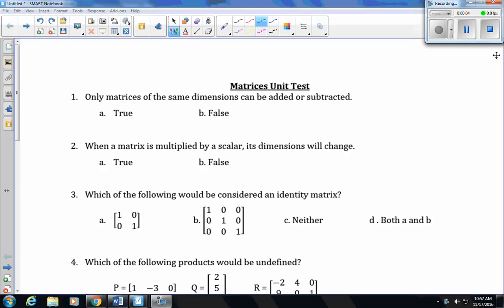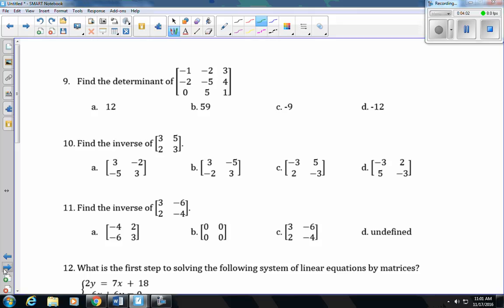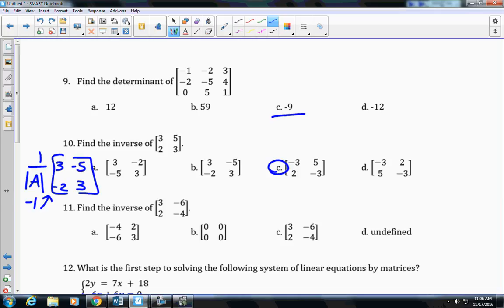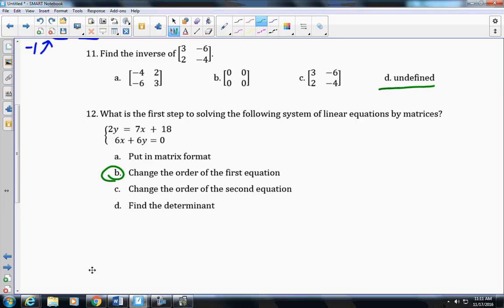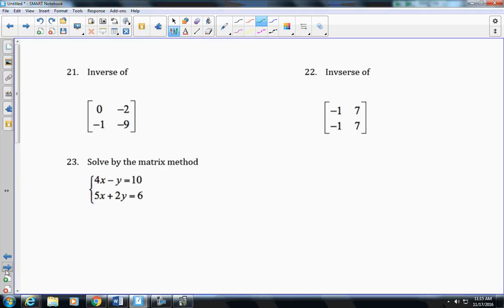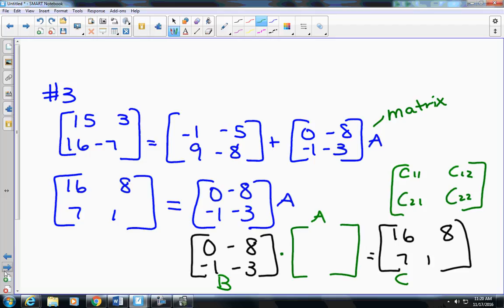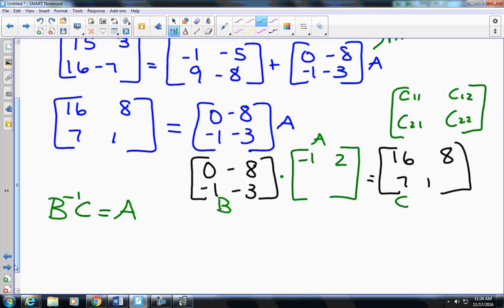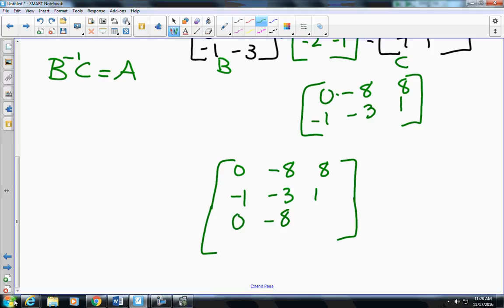Matrix Quiz Review 11 17 16